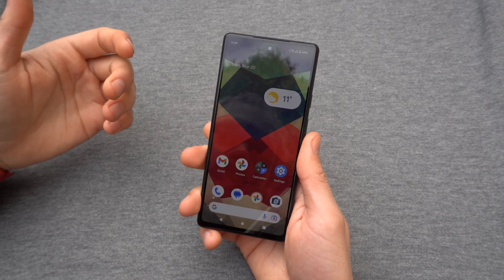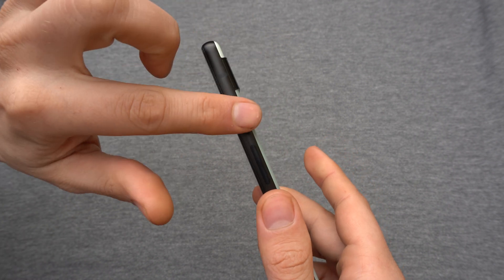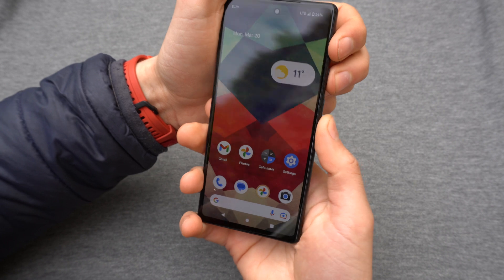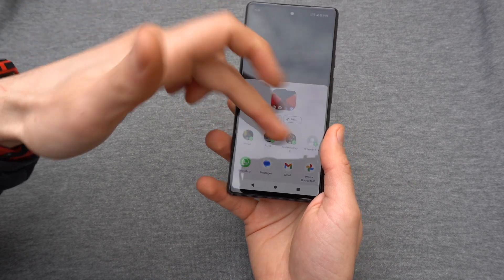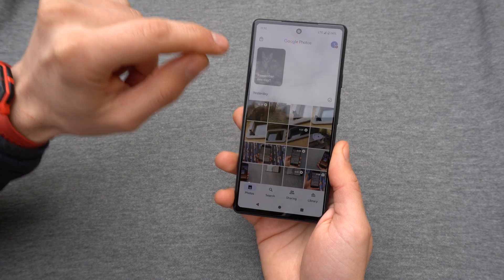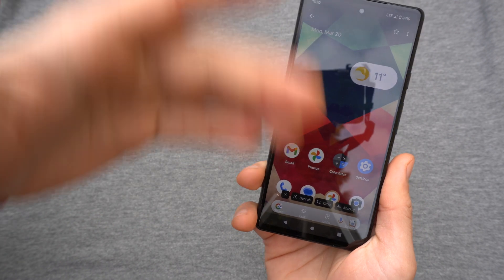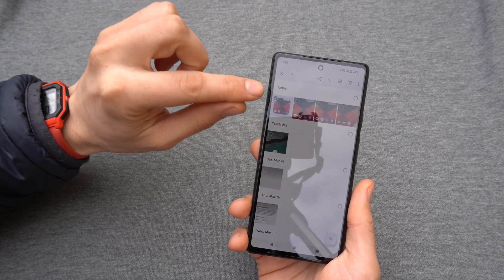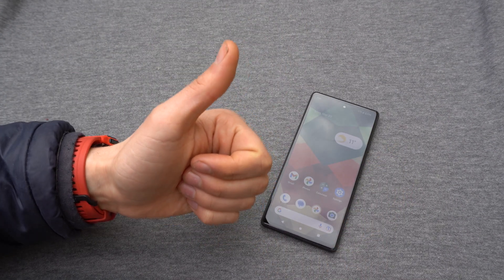Google Pixel 6a / Pixel 7 - How to Take Screenshot & Share /Send to Someone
How to screenshot Google Pixel 6a and Google Pixel 7 , Also how to Send the Screenshot to someone or find the location of it.